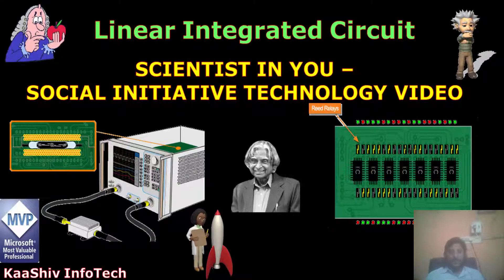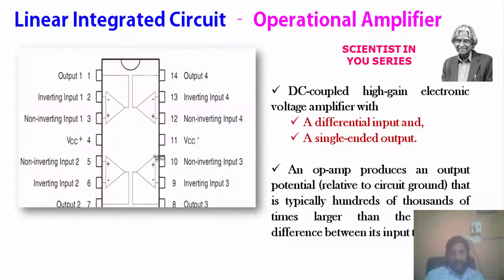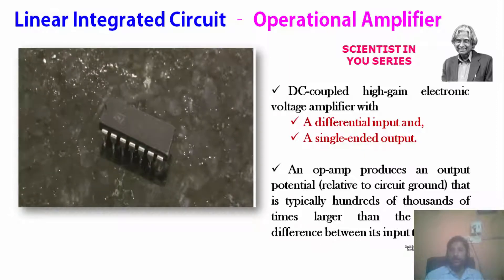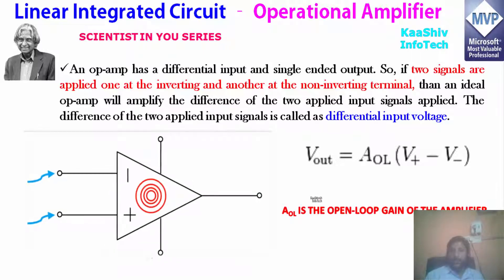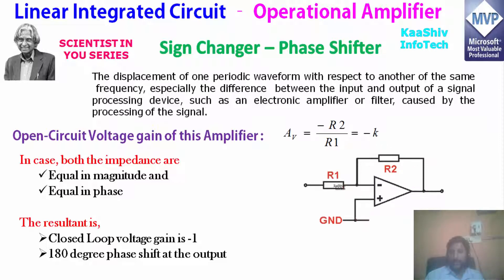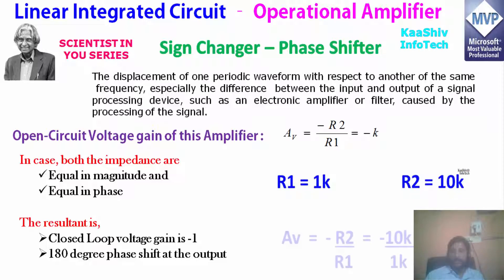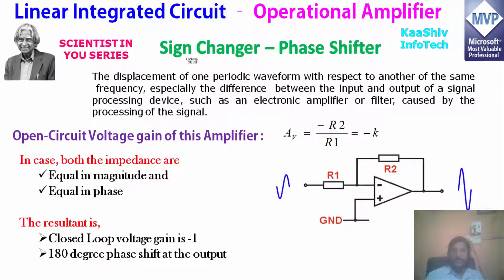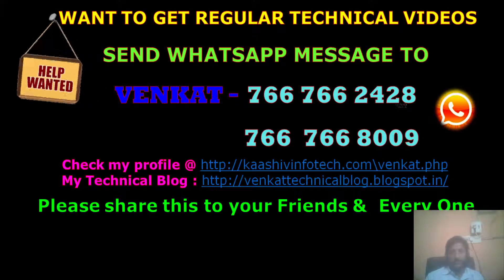2 Operational Amplifiers Tamil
Linear Integrated Circuit – Operational Amplifier (Analog Computer)